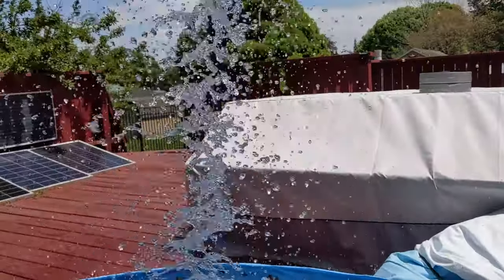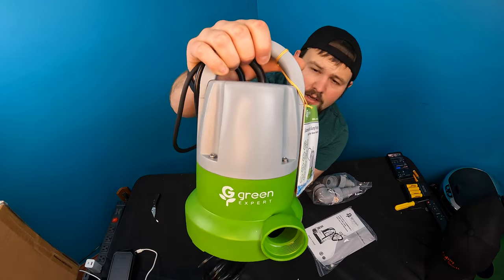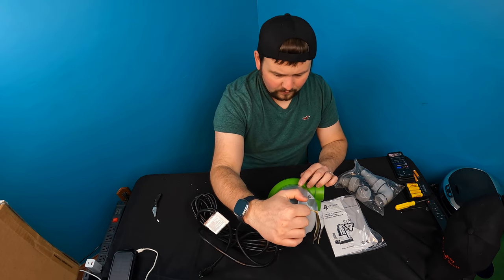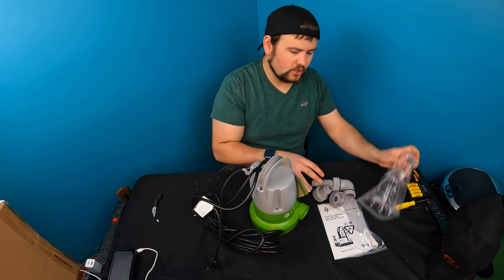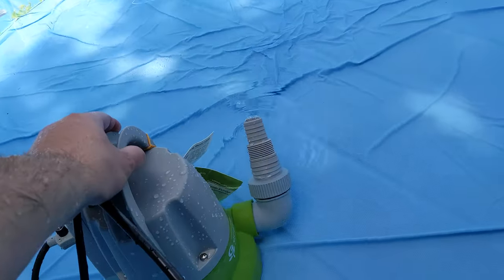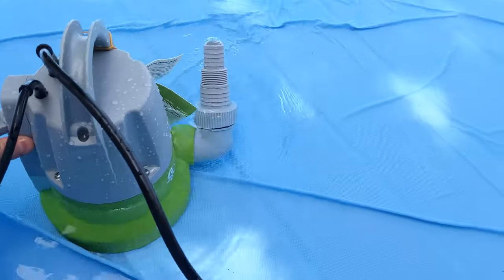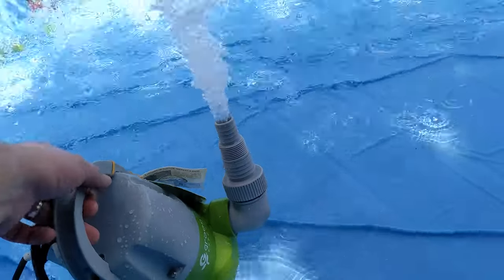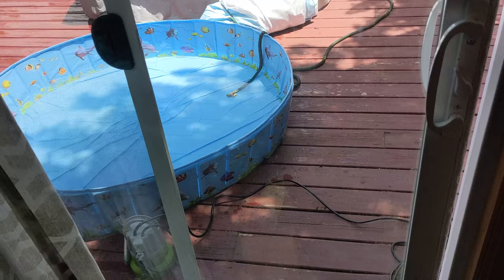Unboxing: Green Expert 1/3HP Sump Pump Submersible with Unique Flow Sensor Switch Last-inch Water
-Green Expert 1/3HP Sump Pump Submersible with Unique Flow Sensor Switch Last-inch Water
If your interested you can buy it

Green Expert 1/3HP Sump Pump Submersible with Unique Flow Sensor Switch Last-inch Water Clean Draining Design for Completely Water Removal from Flooded Basement Laundry Pools Hot Tub Spa 203629

HOMESTEADTESSIEFREE